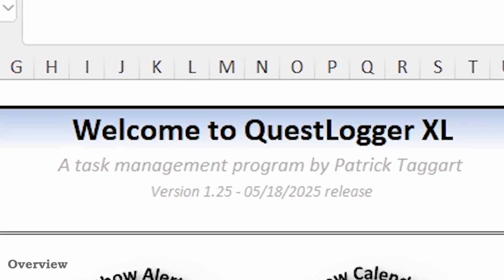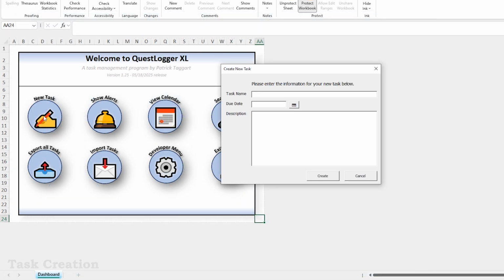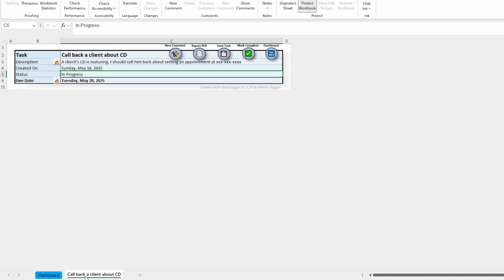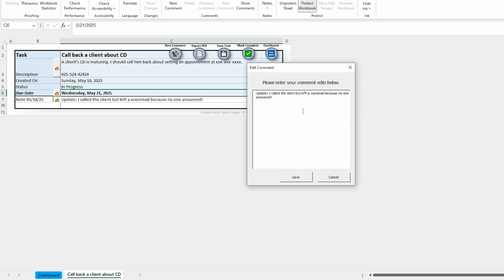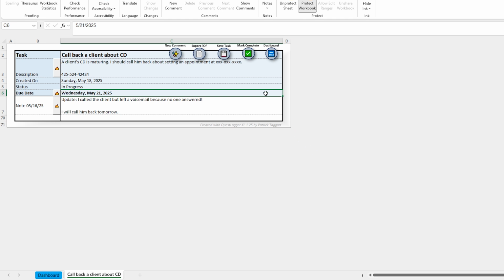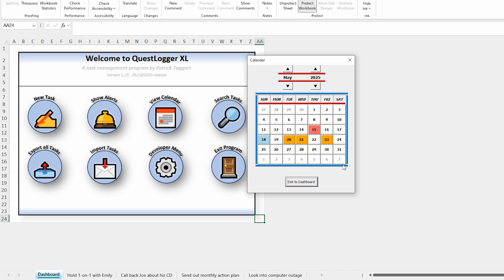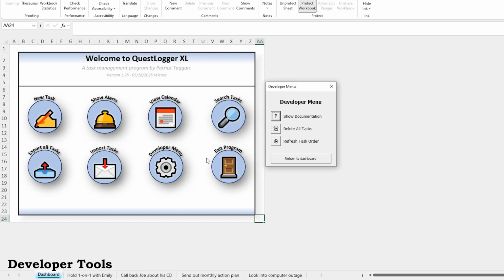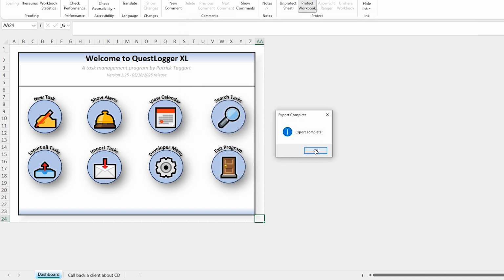QuestLogger XL - Program Overview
QuestLogger XL is a project management and productivity program built entirely in MS Excel. It can be found below at my GitHub page:

0:00 - Overview
0:46 - Task Creation
1:32 - Task Management
3:54 - Alerts
4:08 - Calendar
4:30 - Browsing Tasks
5:09 - Developer Tools
5:32 - Task Import/Export
6:24 - Conclusion